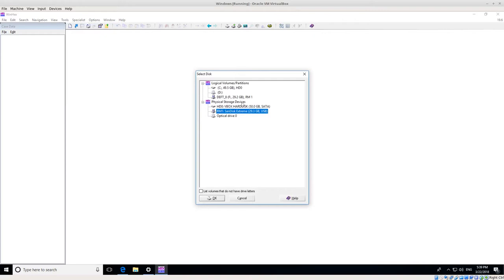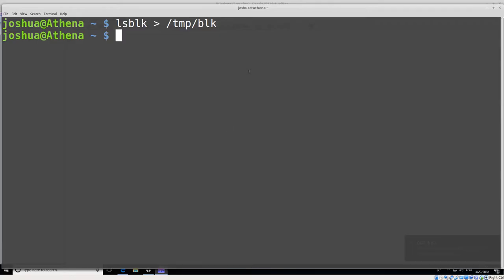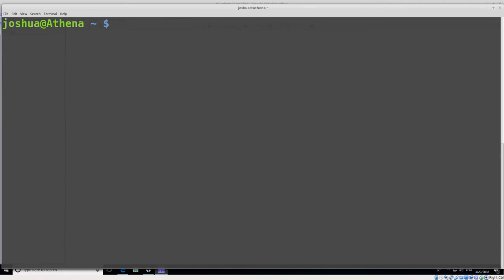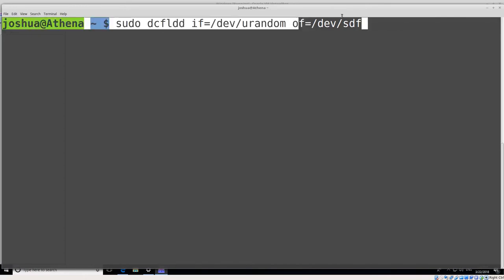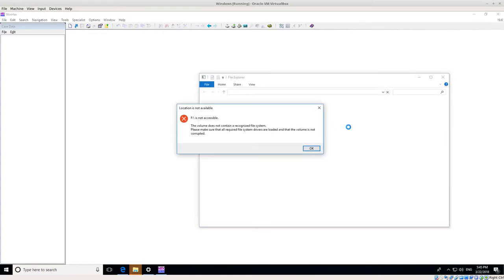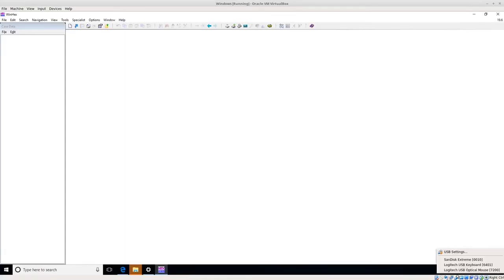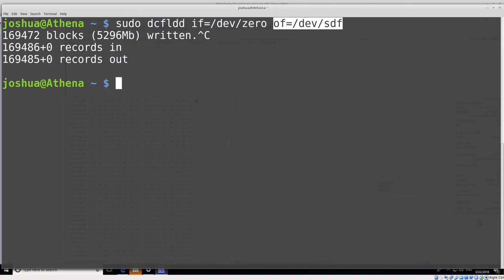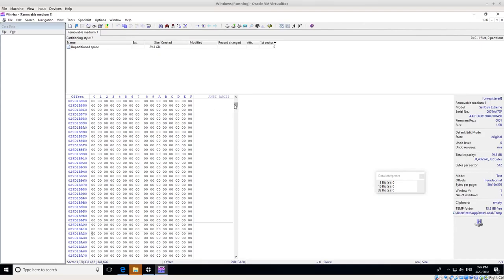How to zero out a storage disk on Linux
Warning: This method will destroy data on your disk. Double-check your settings before running any command.

In this video we show how to zero out a storage disk before use in another case. We use WinHex to verify that all the data on the disk has been overwritten. Investigators can use this to avoid data contamination between cases.

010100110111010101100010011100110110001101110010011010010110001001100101